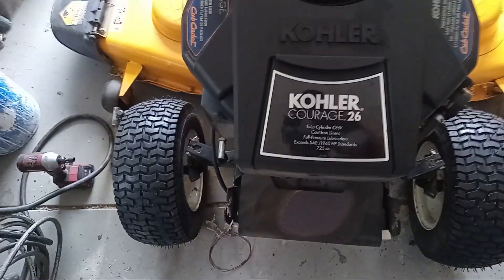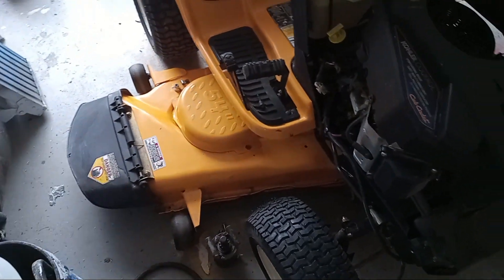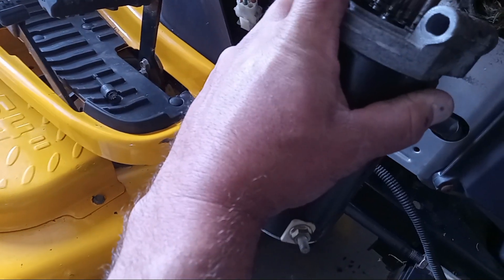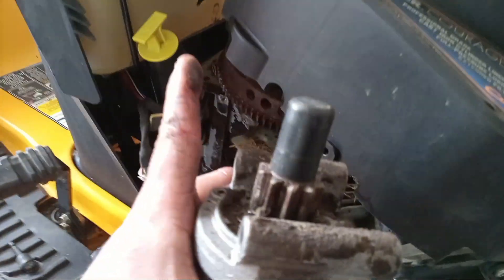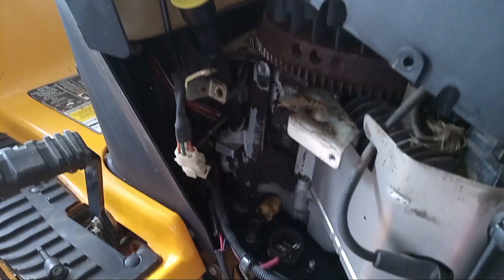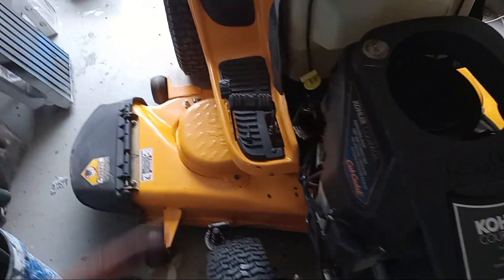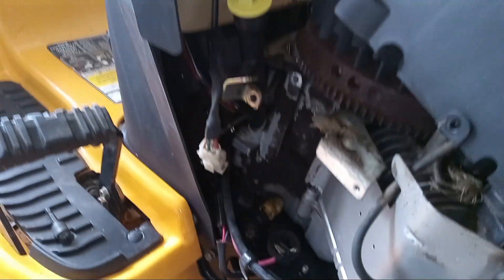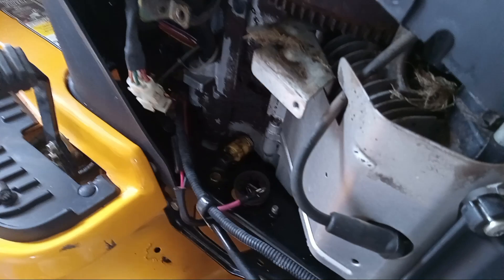Cub Cadet STARTER Replacement on a KOHLER Courage 26hp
Simple removal and install of Starter on a Kohler Courage Riding Mower.